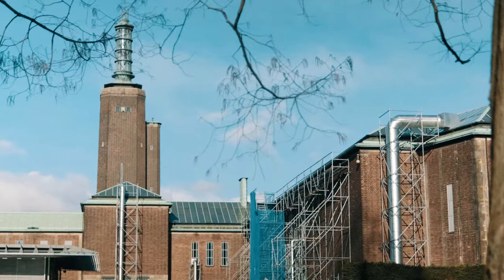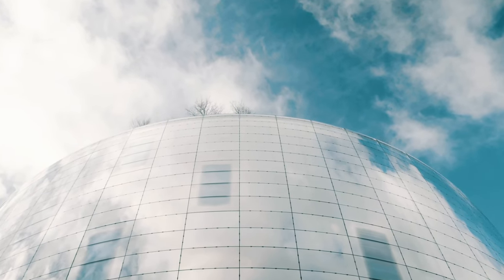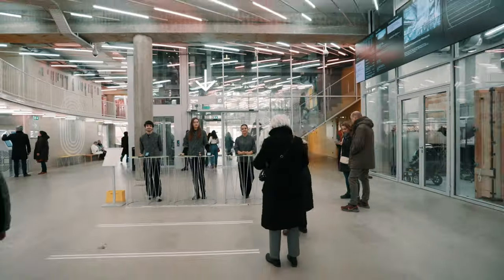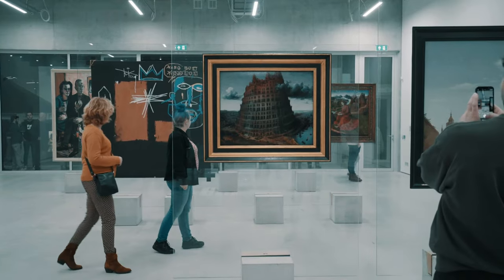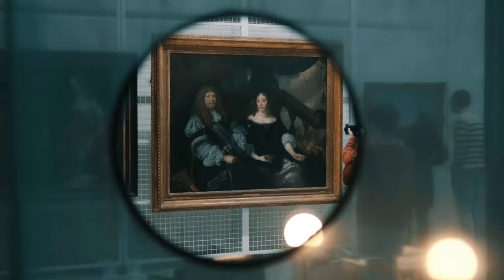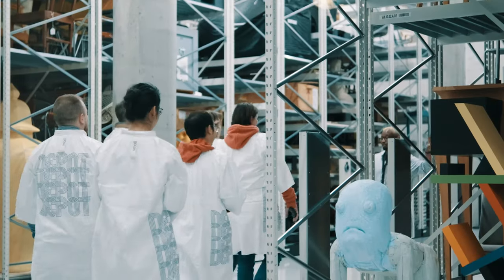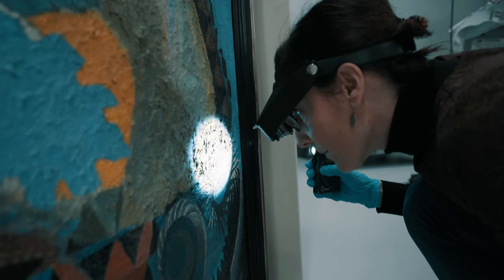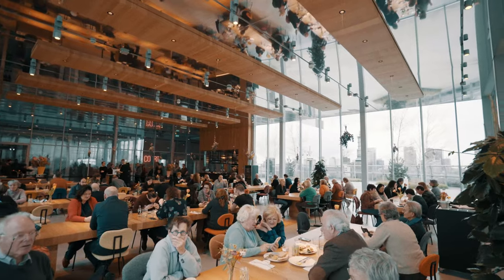Depot Boijmans Van Beuningen, Special Commendation (EMYA2023)